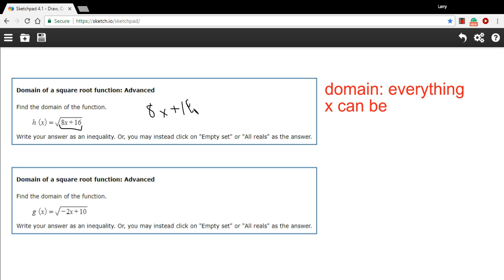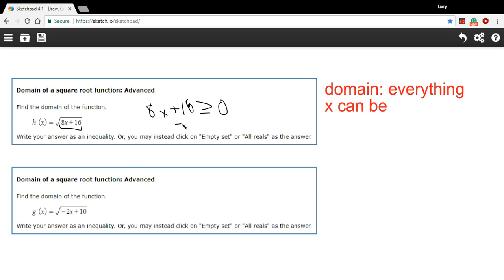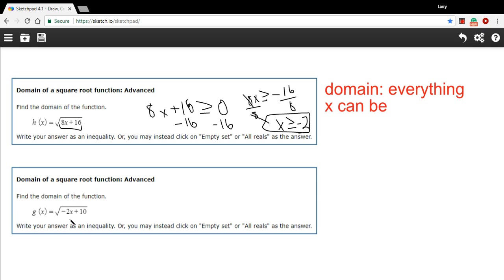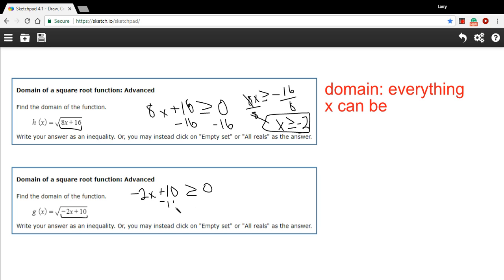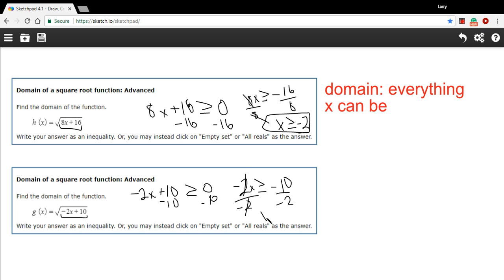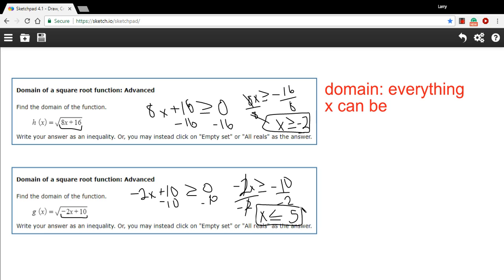Domain of a square root function advanced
How to determine the domain of a square root function with more complex expressions